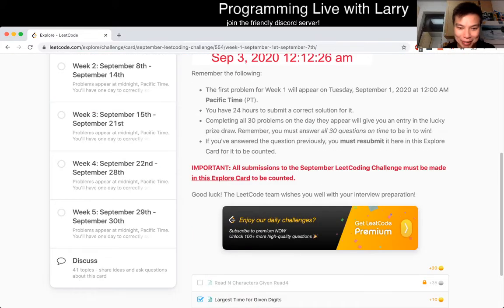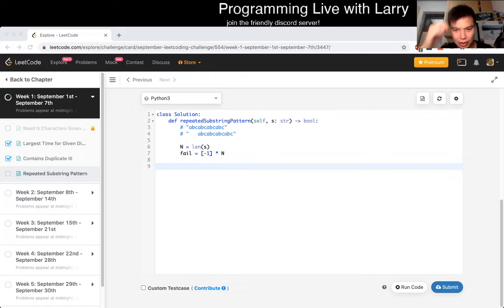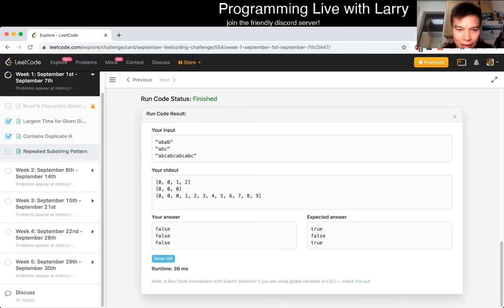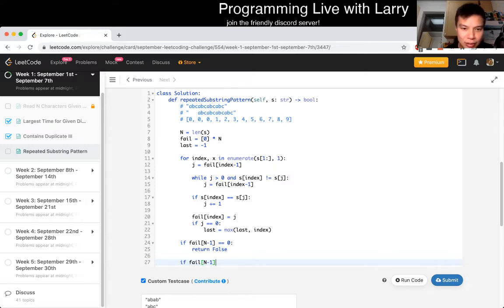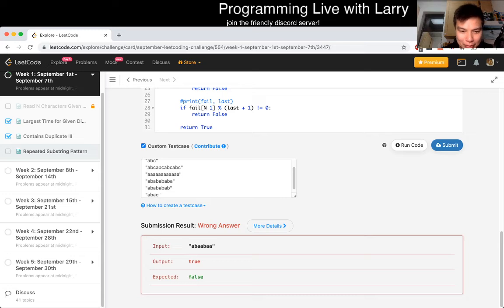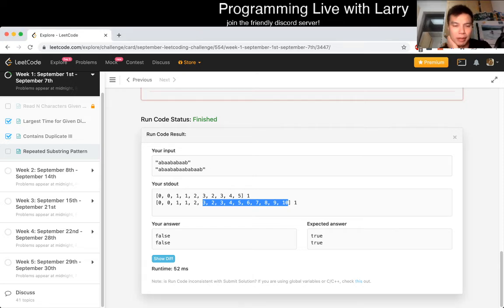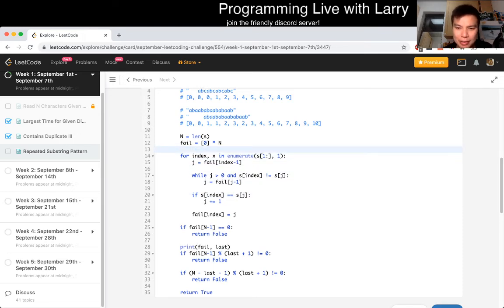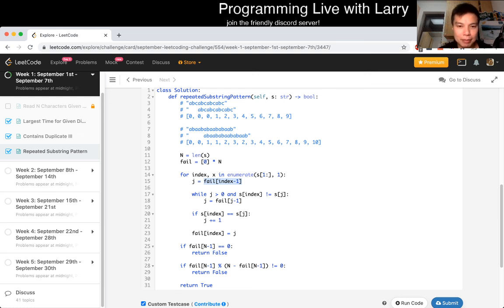Daily Leetcode #156: Sep 03, 2020 - 459. Repeated Substring Pattern